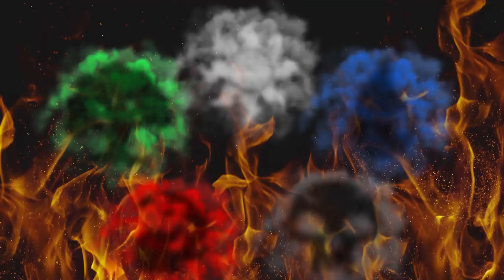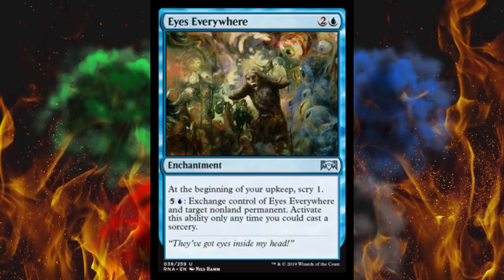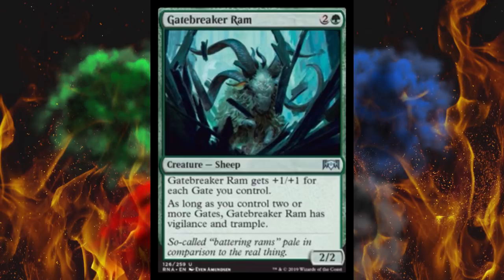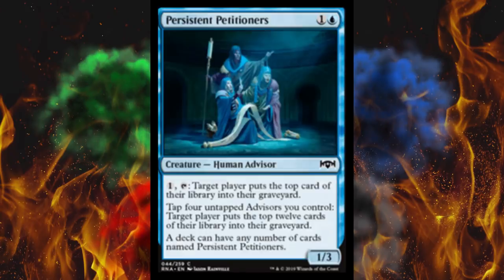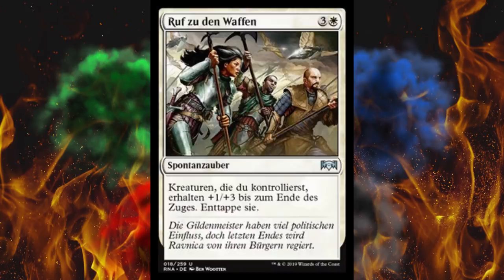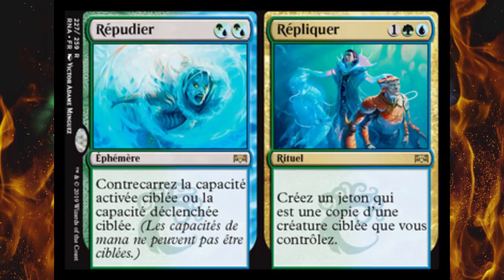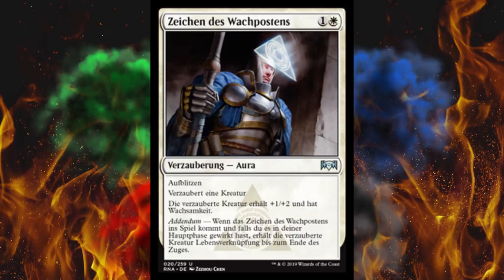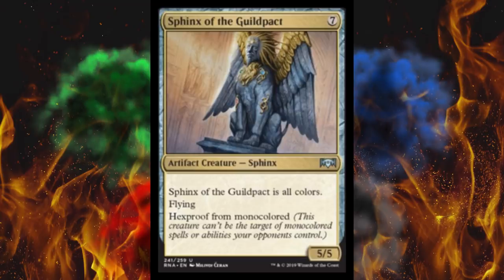Ravnica Allegiance Spoilers - Part 14 - Brave New Levels of Stupidity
WHY the actual heck would Wizards of the Coast make the same game-ruining mistake and print an intrinsically broken card yet again?!